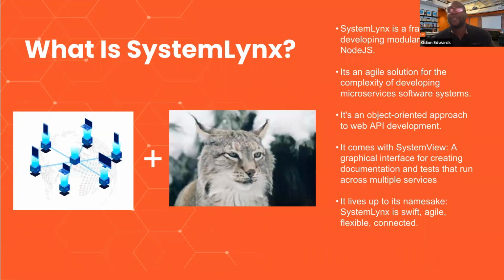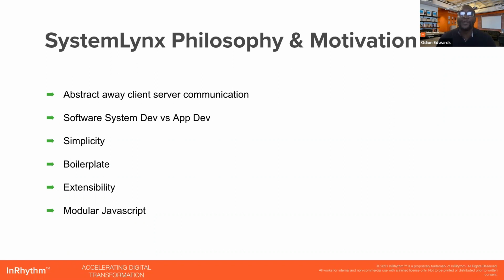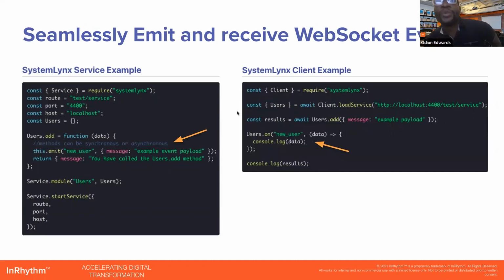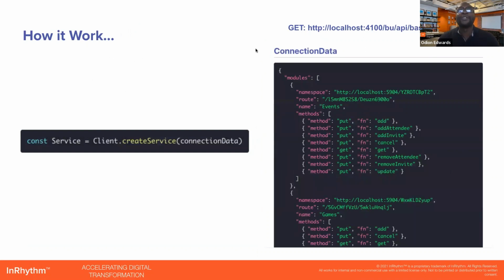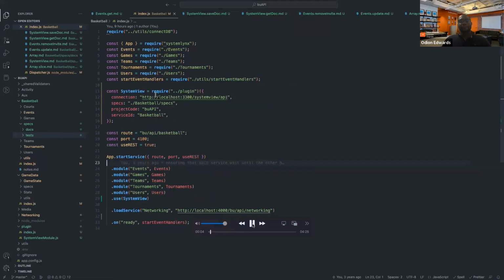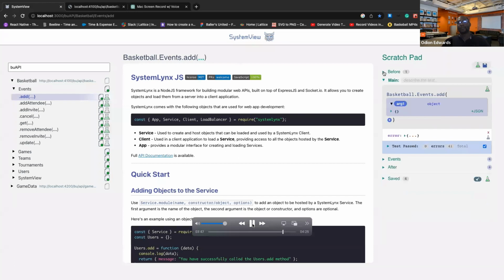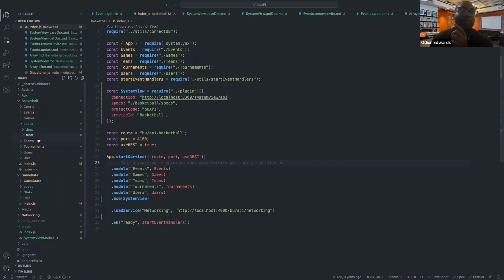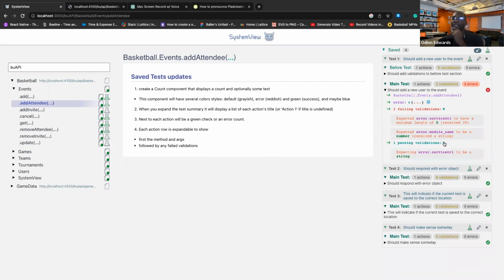Lightning Talk / SystemLynx JS / February 16th 2023 / Odion Edwards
This week, InRhythm’s own Senior Software Engineer, Odion Edwards is going to take us on a technical deep-dive industry look at SystemLynx JS and its best use cases.